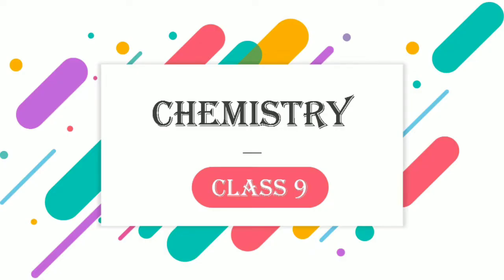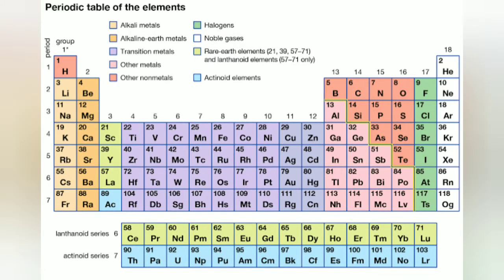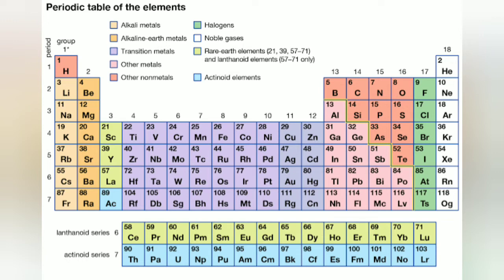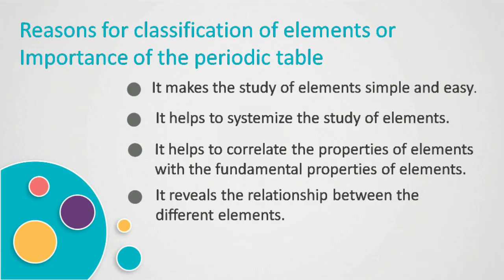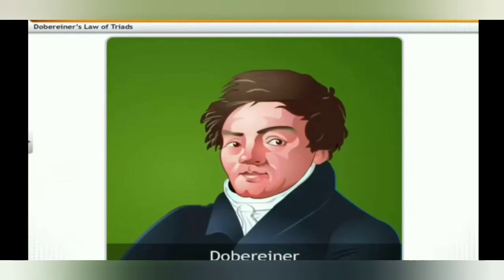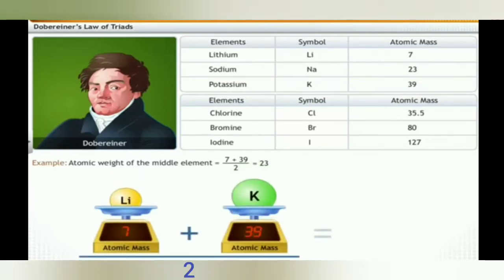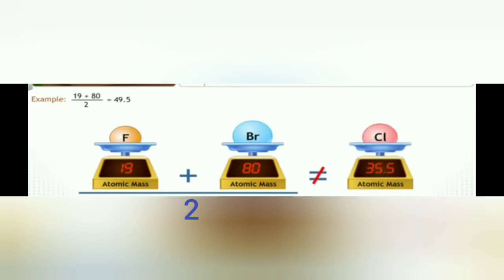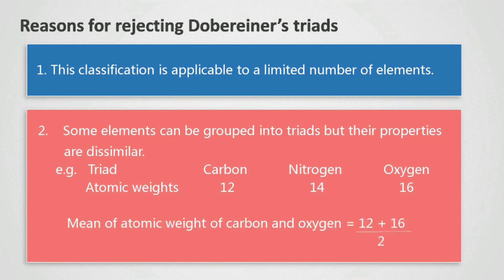ICSE Chemistry Class 9 The Periodic Table (Part-1) || Dobereiner's triads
Importance of the periodic table or
Reasons for classification of elements
Dobereiner's triads
Reasons for rejecting Dobereiner's triads